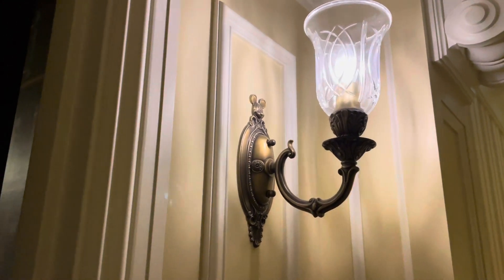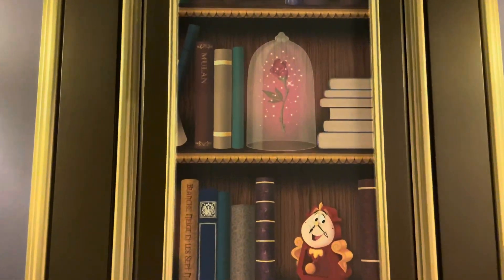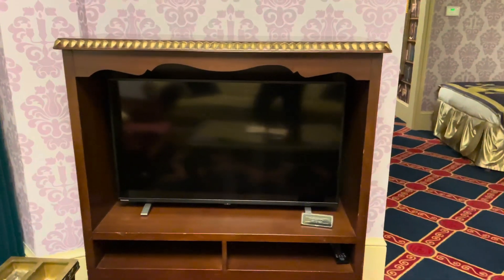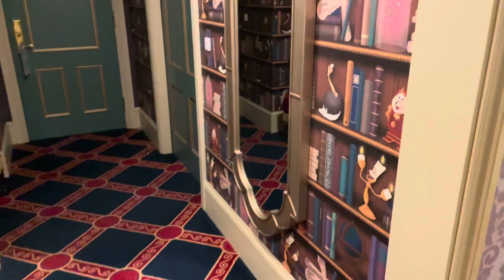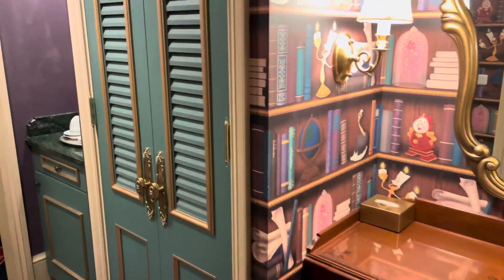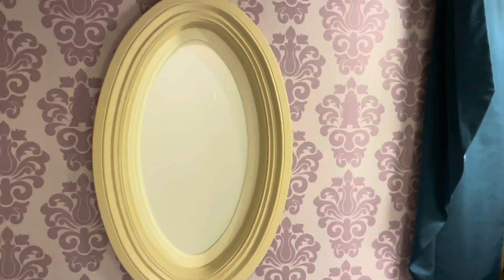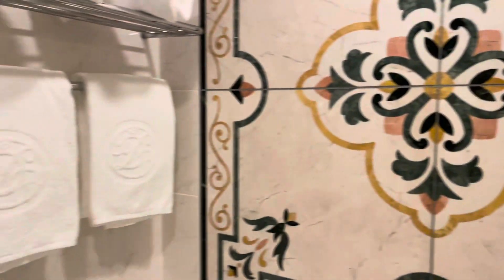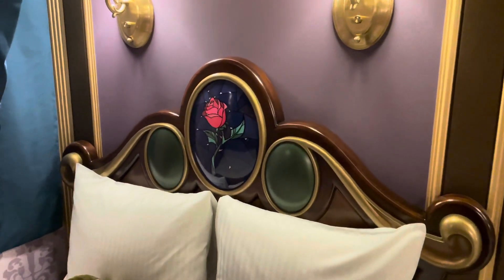Tokyo Disneyland Hotel Beauty and the Beast Character Room - Tokyo Disney Resort Room Tour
Take a tour of a Beauty and the Beast themed character room at the Tokyo Disneyland Hotel.

Tokyo Disneyland Hotel has 4 different types of character rooms and one of theme is Beauty and the Beast. The room is themed from floor to ceiling, with elegant details perfect for a fan.

These rooms must be booked at the time of making a reservation at Tokyo Disney Resort.